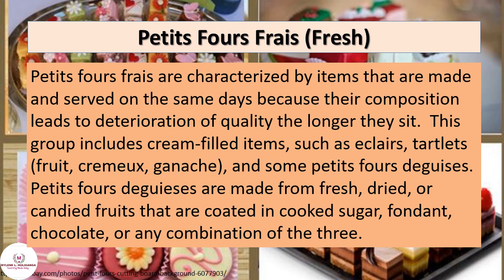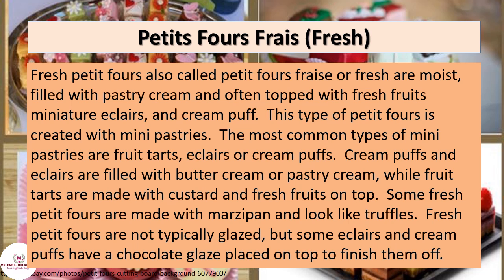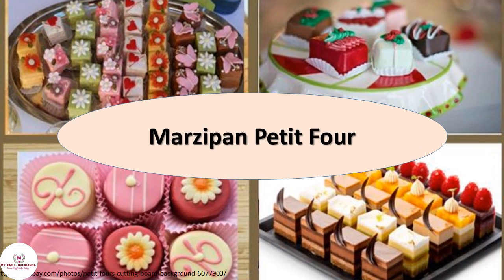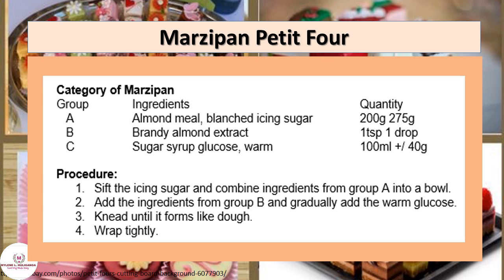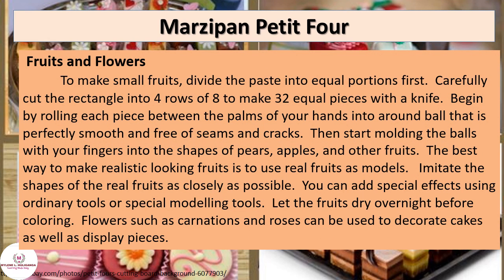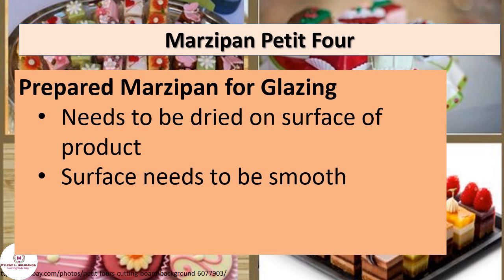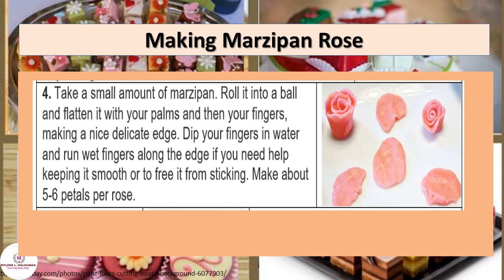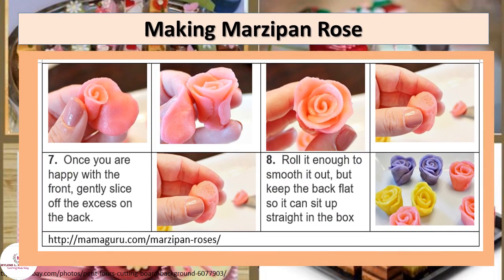TLE BREAD AND PASTRY PRODUCTION - QUARTER IV WEEK 2 - PREPARING FRESH AND MARZIPANS PETIT FOURS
TLE
Technology and Livelihood Education
BPP